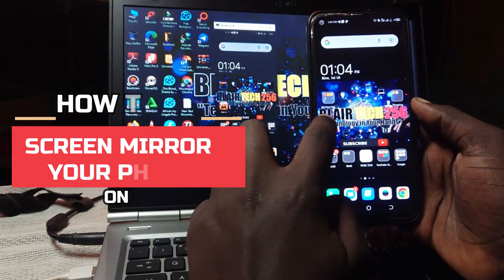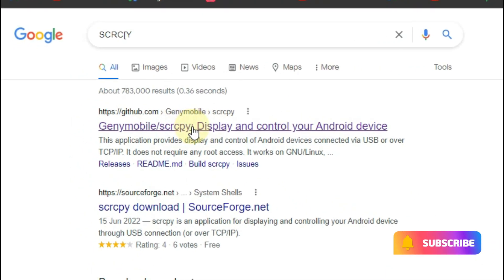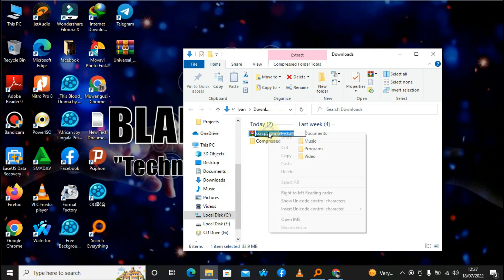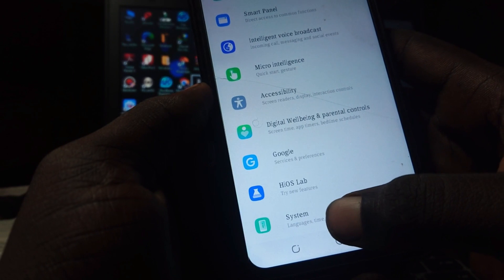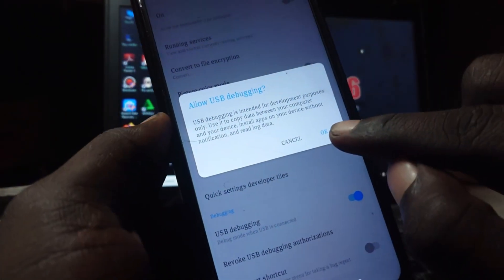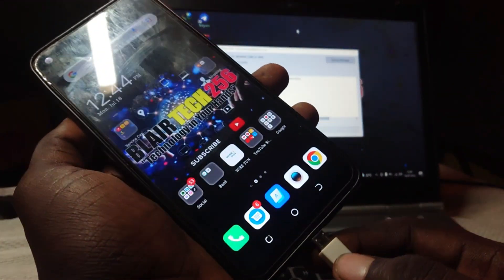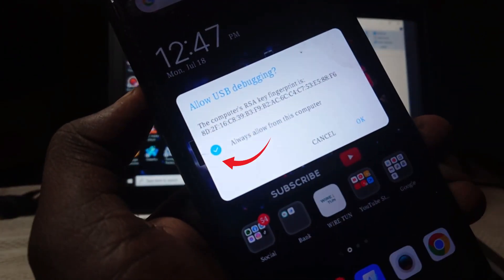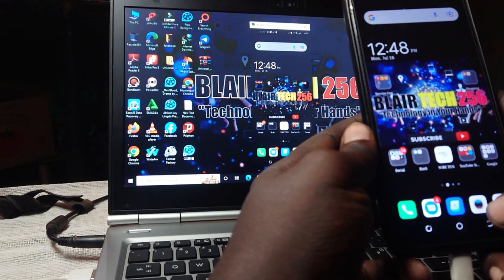How to Mirror Your Android Screen to PC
in this Video tutorial i will guide you on